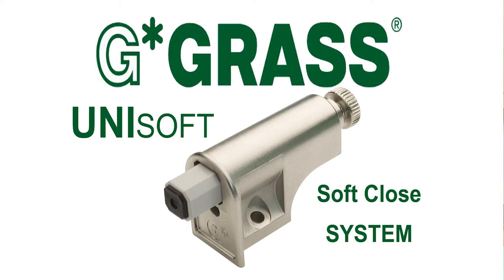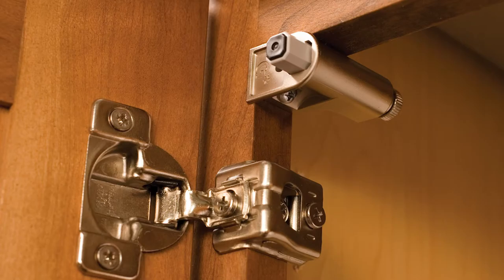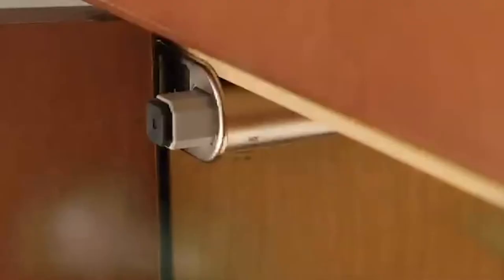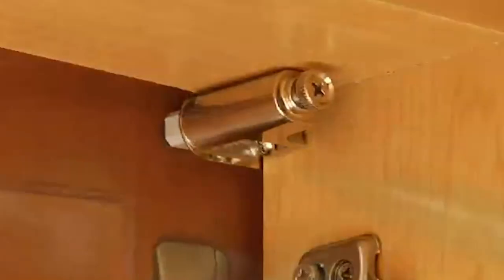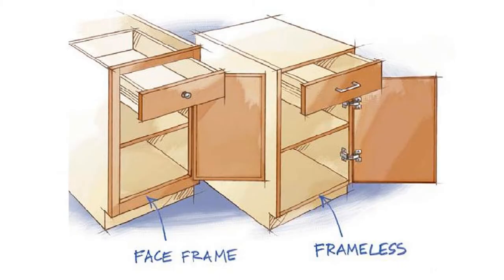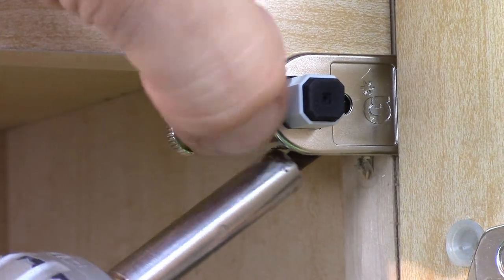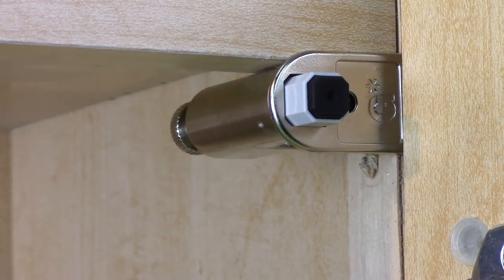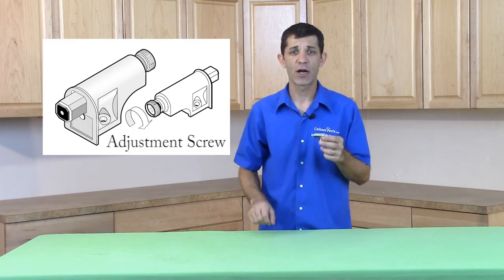CabinetParts.com - Grass Unisoft Soft Close Systems For Cabinet Doors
CabinetParts.com showcases the most versatile Soft Close system for Cabinet Doors. Introducing the Grass UniSoft. This latest innovation in soft-close systems mounts independently from your hinge and instantly allows your cabinet door to close quietly and smoothly. The Grass Uni-Soft works with SELF-CLOSING cabinet hinges on Frame-less and Framed Cabinets.